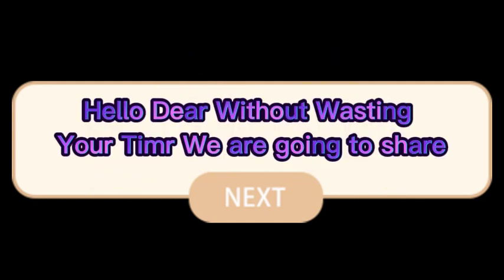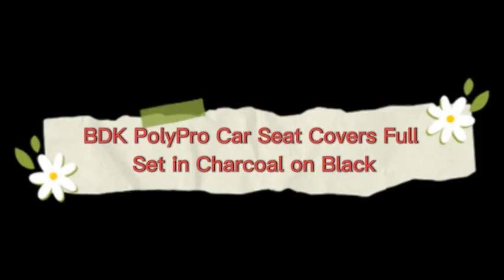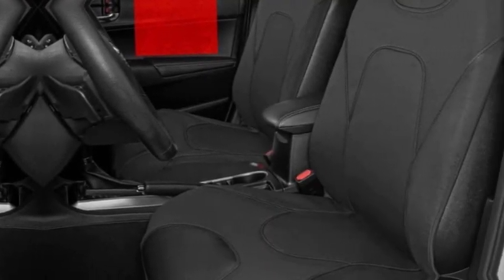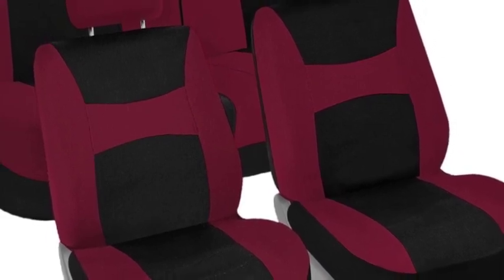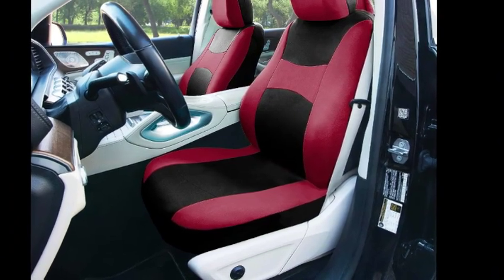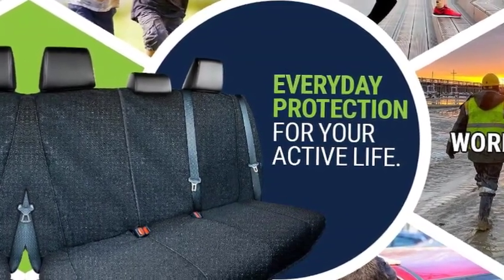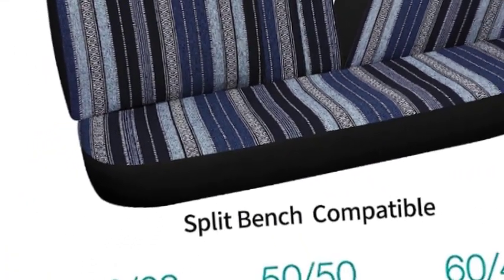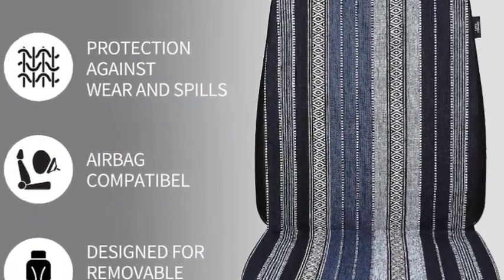Top 5 best car seat cover 2024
P1 = BDK PolyPro Car Seat Covers =
P2 = Motor Trend AquaShield Car =
P3 = FH Group Car Seat Covers Full Set Cloth =
P4 = Season Guard Back Seat Towel =
P5 = VarCozy Baja Saddle Blanket =